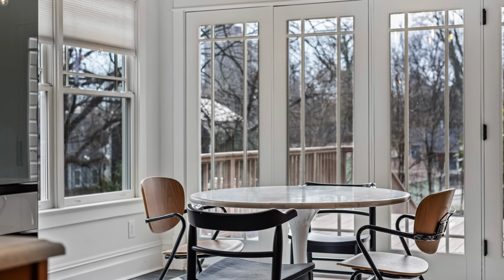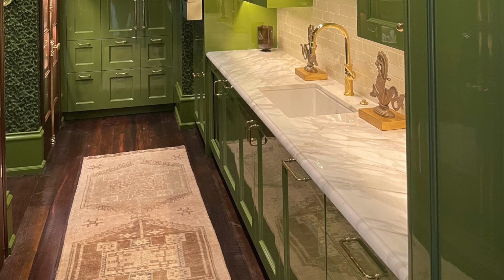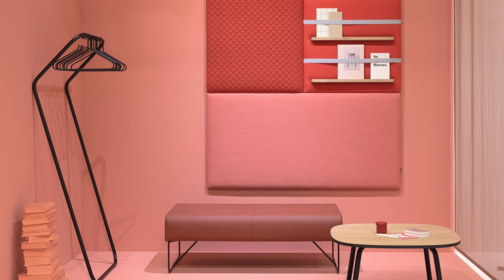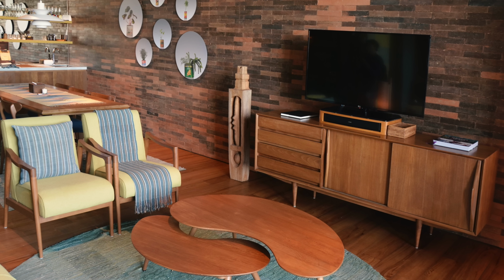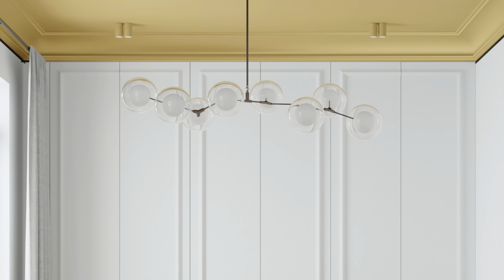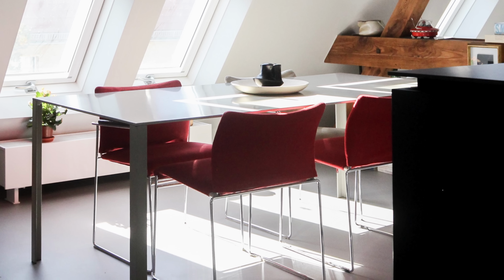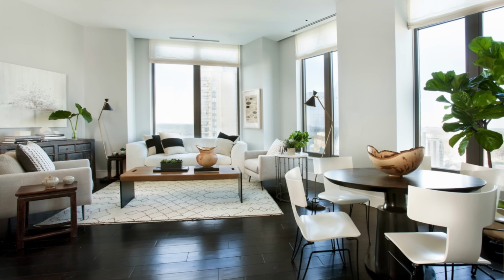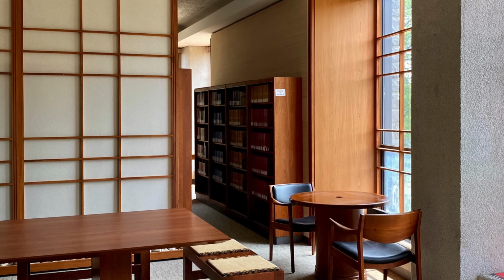The Most Popular Interior Design Styles Right Now!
2023 has had a ton of trends and styles but these are the top 5 interior design styes of thus far! What do you think, are they good or bad? Are they worth it?

Studio Details:
*My Drapes

*My Shirt
*My Sweater